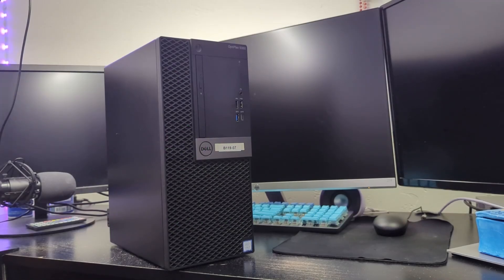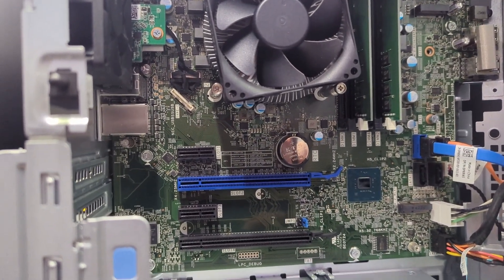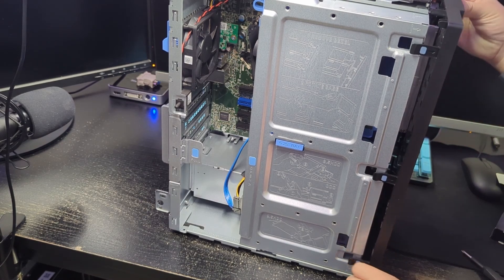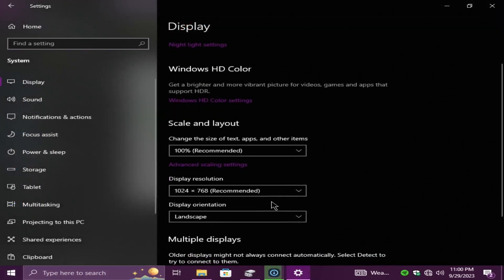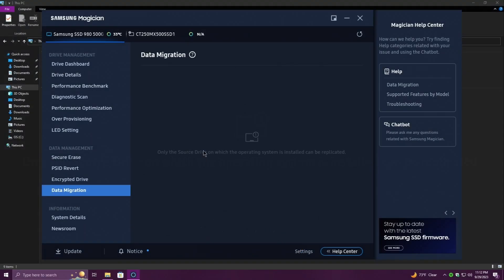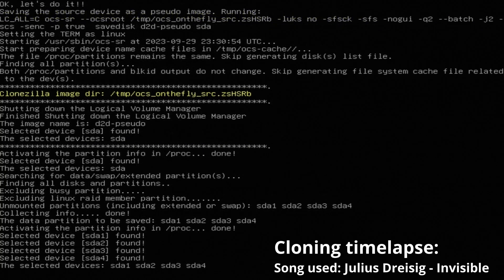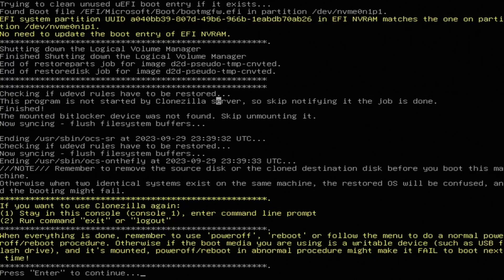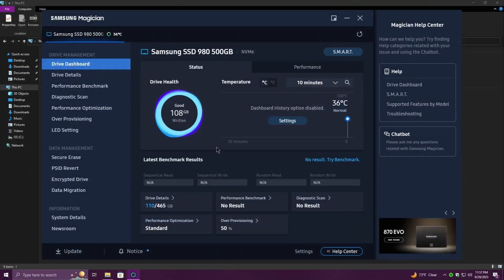Upgrading from SATA to NVMe SSD in a Dell OptiPlex 5060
Finally, I have returned with another video after some time! This is an older video that I recorded towards the end of September, in which I upgraded my dads new PC that he got recently with an NVMe SSD! I show the cloning process I had to go through after upgrading the SSD in this video. NVMe SSDs have faster speeds, and are common in modern PCs.

I have a lot more older videos that I have recorded over the past months that I will be editing and uploading. I want to get those done first before making more videos. I hope to be back uploading a lot more! I did not have a lot of time to edit videos beforehand.

Chapters:
0:00 - Intro
1:26 - Replacing SSD
6:33 - Checking the SSD in OS
10:47 - The cloning process
13:50 - Cloning timelapse
17:11 - Clone completed!
18:19 - Extending the volume
19:21 - Wrap up